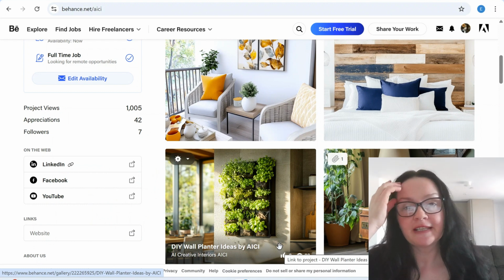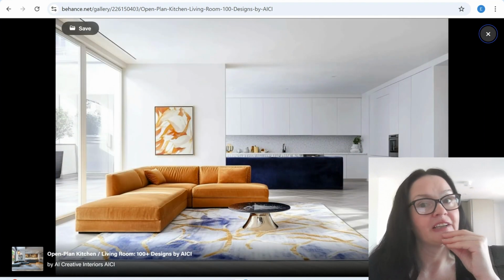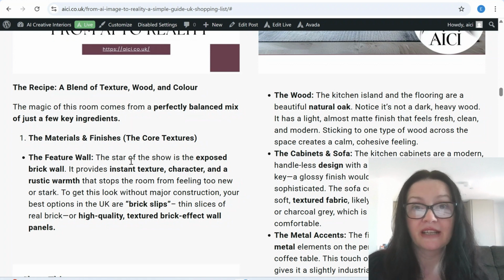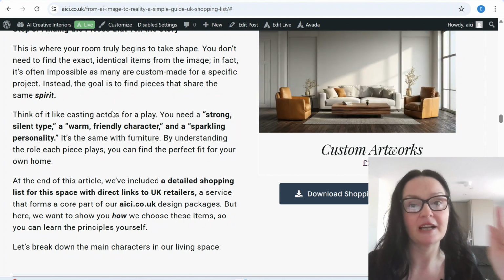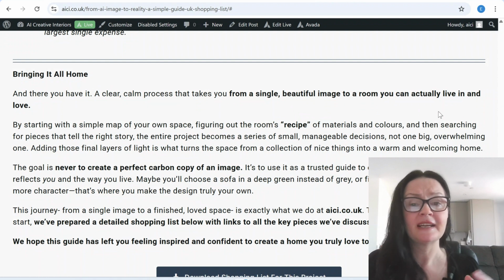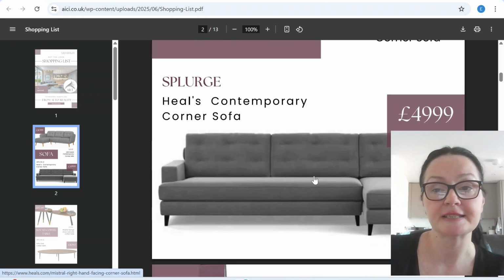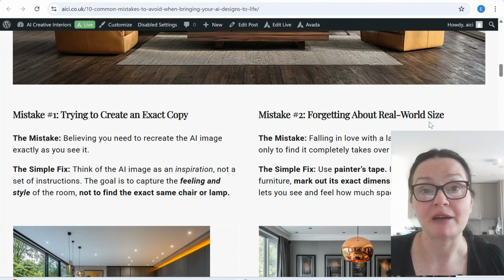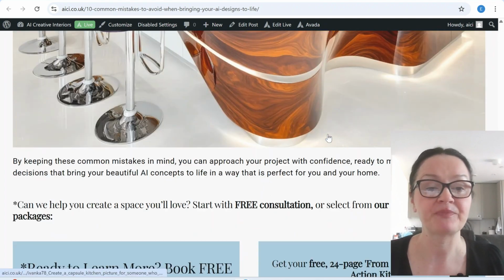How to Turn AI Interiors Into Reality: Step-By-Step Guide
You've got that perfect AI image of your new space...now what? How do you bring all this into reality?

In this video, I walk you through the full step-by-step process of turning an AI interior image into a real, liveable space — without guesswork, confusion, or gimmicky apps.

At AI Creative Interiors, we don’t just show you pretty pictures. We guide you through everything: from understanding your chosen AI concept, to building a clear roadmap, and then turning that inspiration into actual furniture, colours, textures, and décor — all with real retailers and real homes in mind.

Here’s what we’ll cover:

💡What makes a good AI image (and what to avoid);

💡10 most common mistakes people make (and how to avoid them);

💡How to sketch your space and plan with confidence;

💡Breaking down an AI concept into real textures, colours, and layout;

💡Using tools like Google Lens and AI chatbots for smart sourcing;

💡Building a realistic shopping list (save and splurge options);

💡Creating custom artwork to complete your look;

💡Tips on lighting, measurements, and layering for a lived-in feel.

You’ll also get free access to my 💡Resource Hub💡 — no sign-up needed — with printable guides, and tips to help you get started.

Whether you’re just curious or ready to redecorate, I hope this video gives you confidence to bring your favourite AI concept to life — and make it your own.

Ivana at AI Creative Interiors